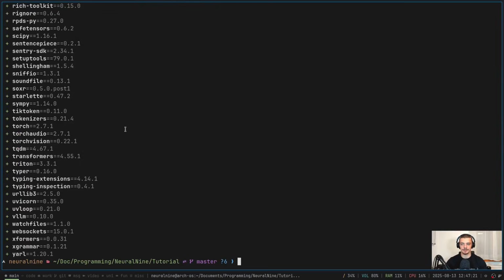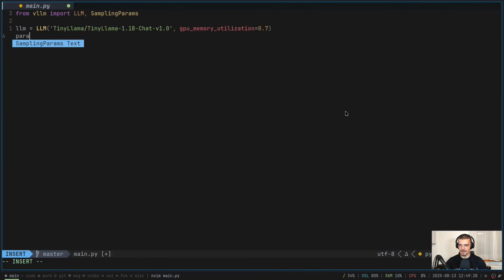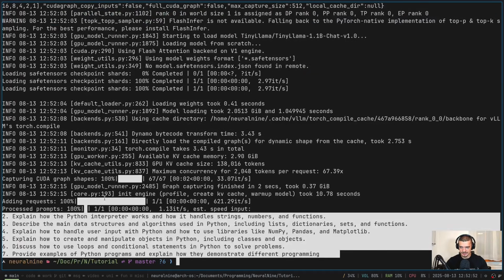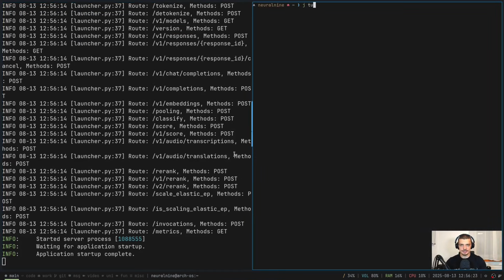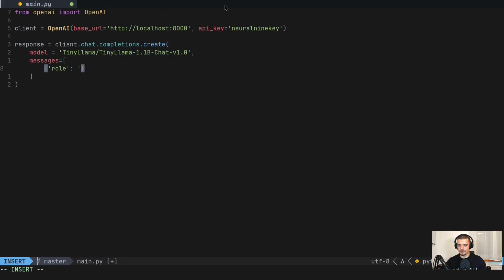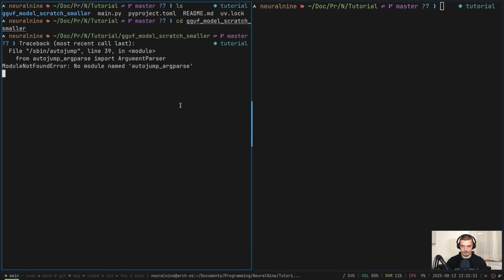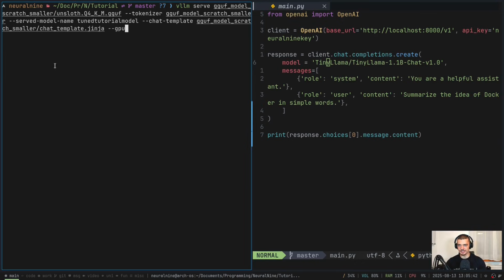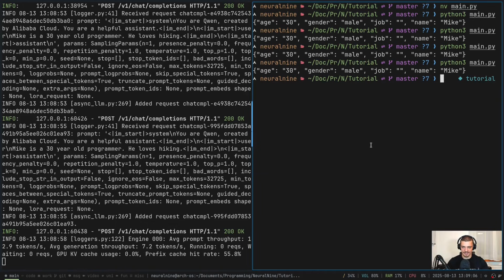vLLM: Easily Deploying & Serving LLMs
Today we learn about vLLM, a Python library that allows for easy and fast deployment and inference of LLMs.